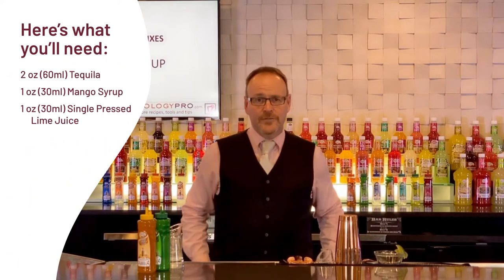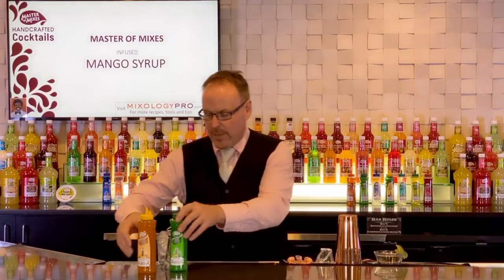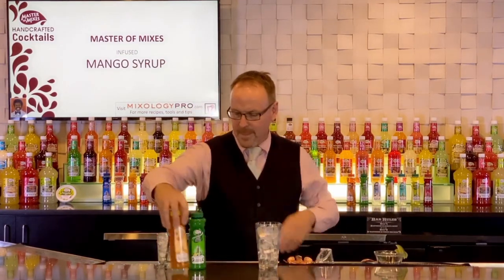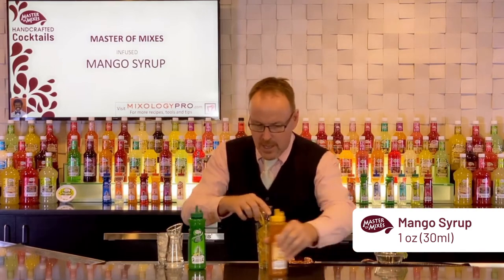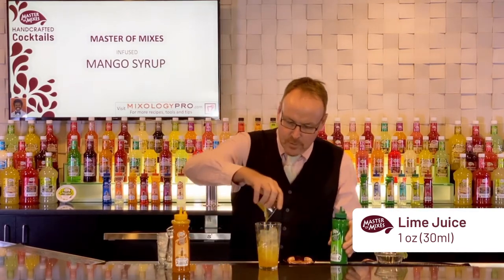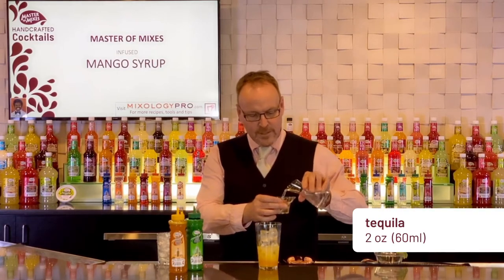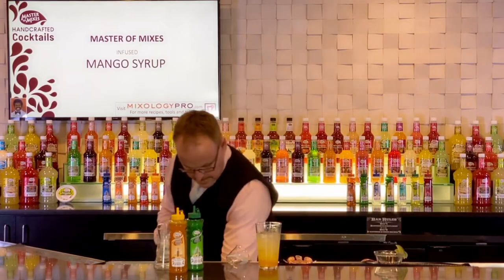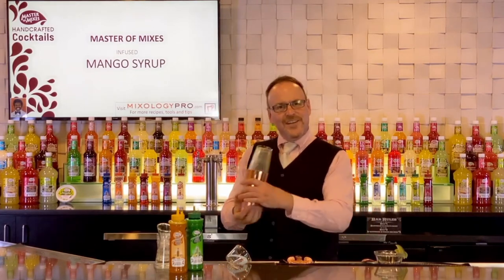How to Make the Mango Margarita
Learn how to make this refreshing margarita cocktail with master mixologist Dean Serneels! Plus, we’ve got tasty recipes for hundreds more DIY drinks too.

The Mango Margarita is just one way to use Master of Mixes Mango Syrup. Our simple, high-quality ingredients make it easy to get creative and make your own cocktails at home. Whether you need a virtual happy hour drink or cocktail ideas for hosting your next party, we have everything you need. Learn tips and tricks and use your new mixology skills to impress your friends and family with tasty drinks.